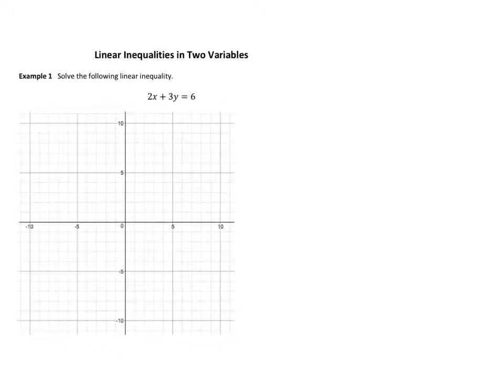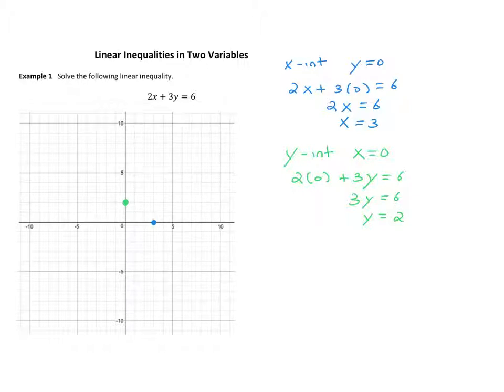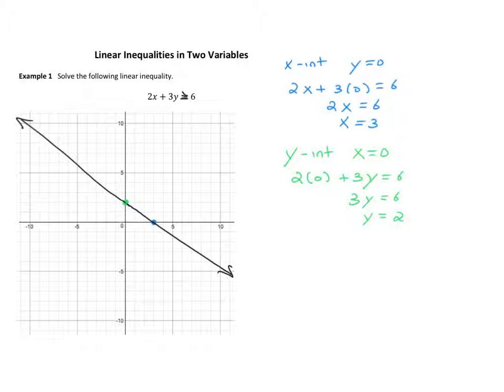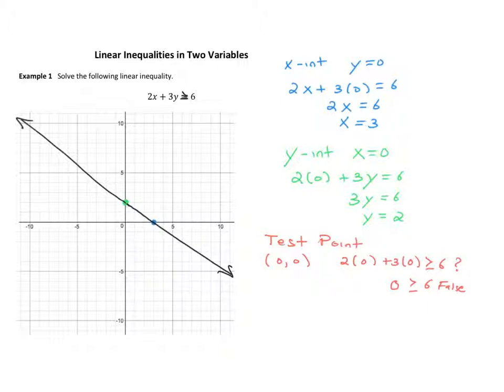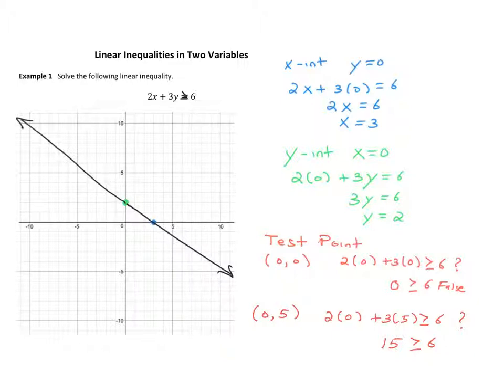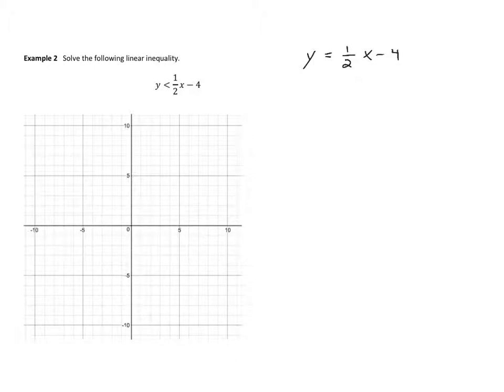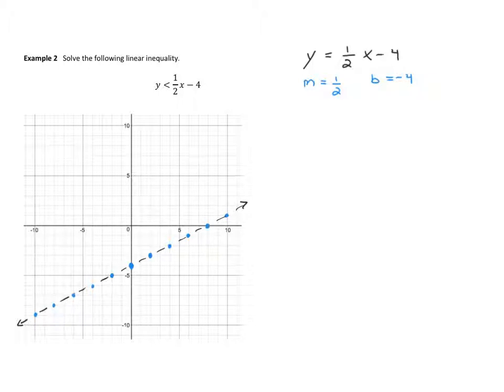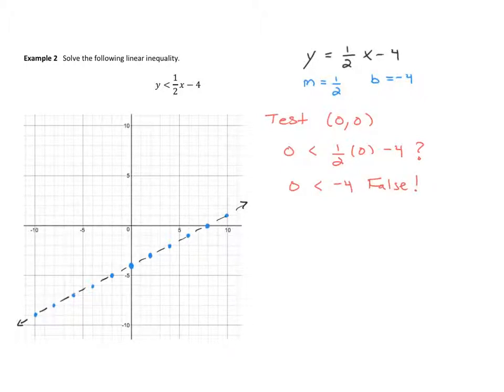Intermediate Algebra Lesson 17